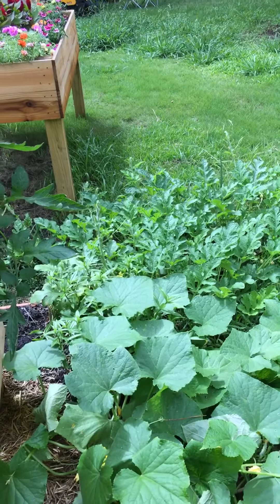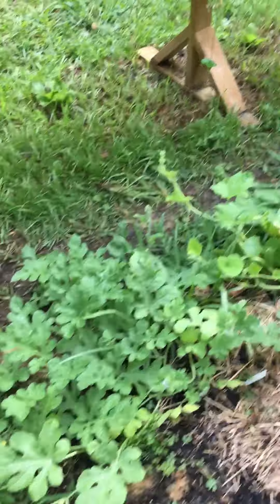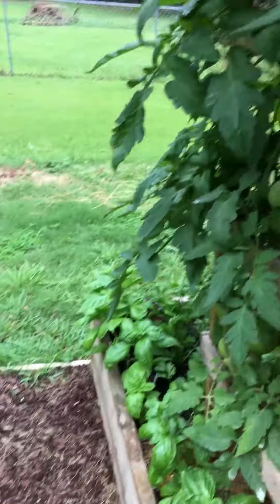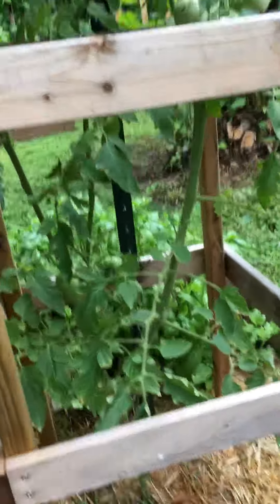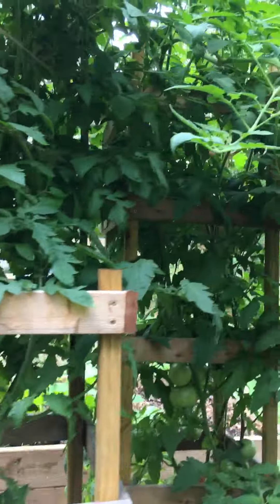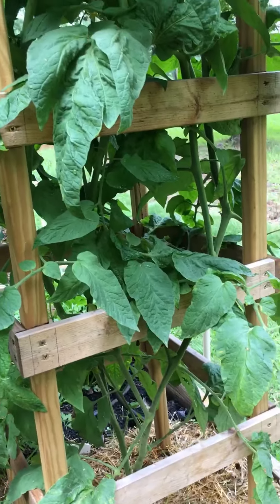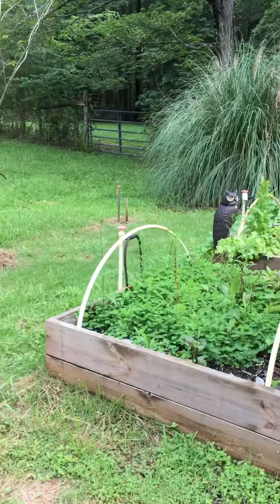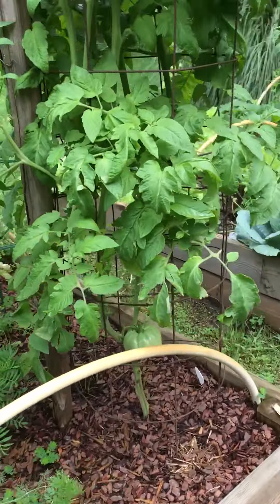2019 June 10th Garden Tour (3of3)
End of garden tour